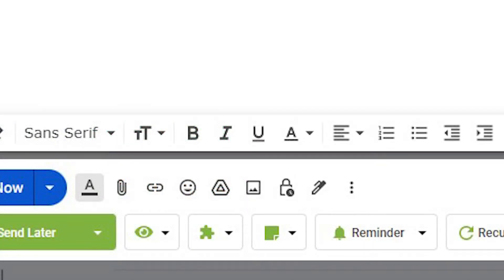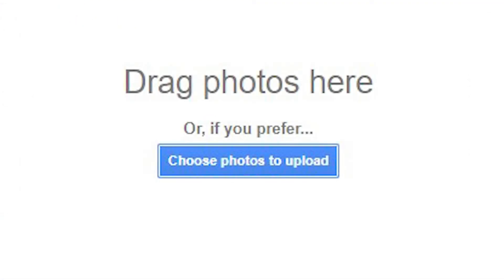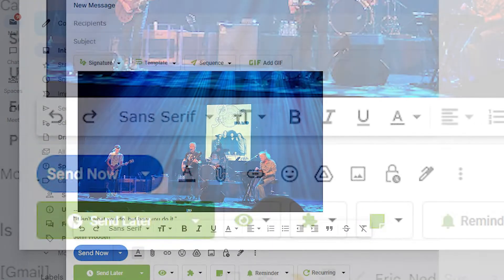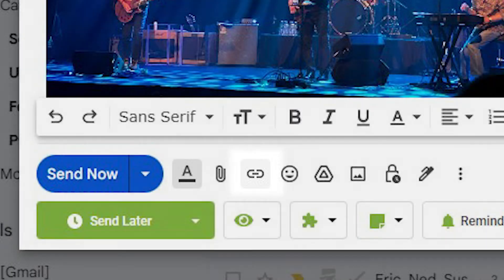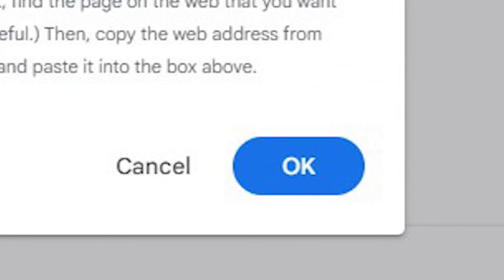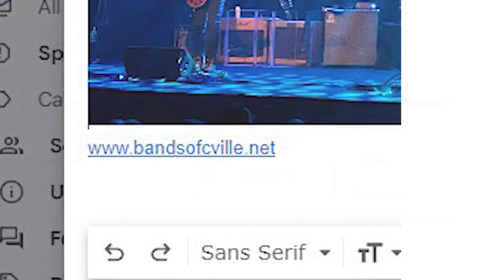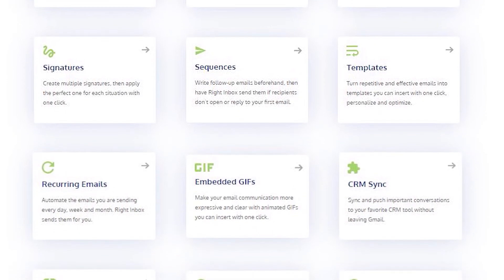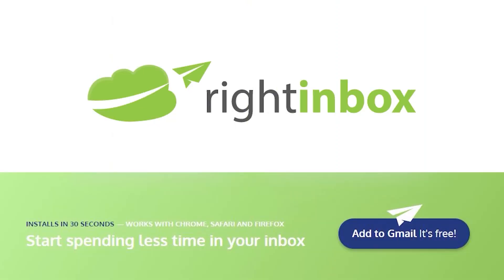How to Add a Link to an Image in Gmail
Planning on sending an email in Gmail and want to make an image clickable? Follow this video on the simple way to do add a link to an image in Gmail.